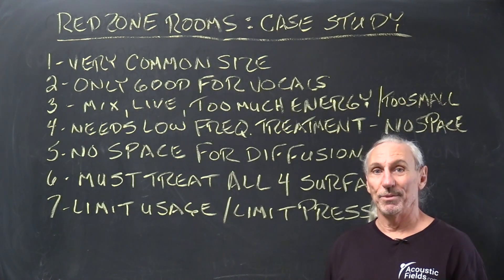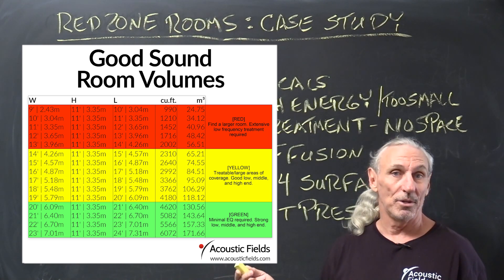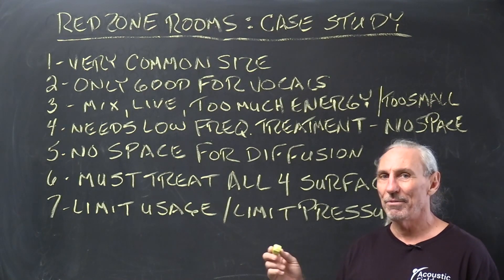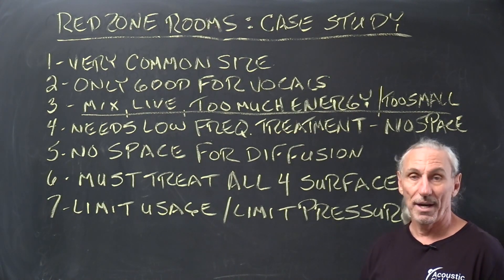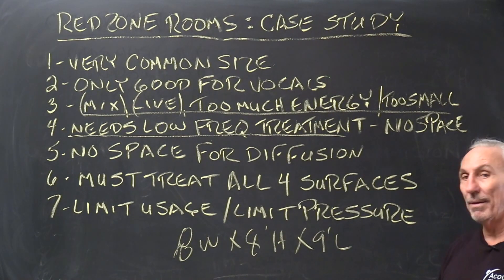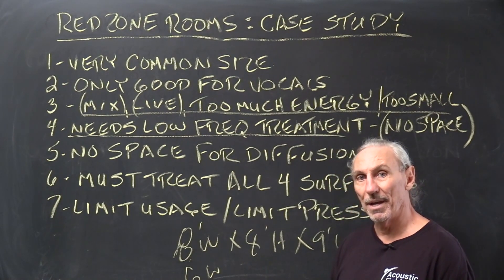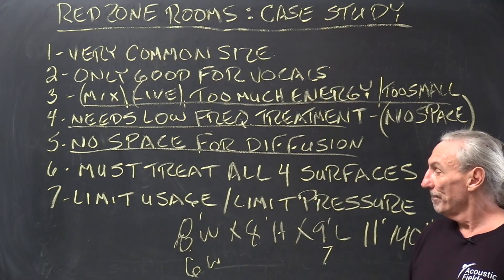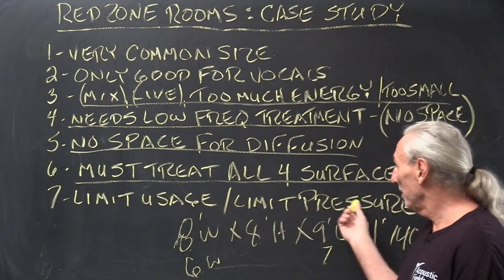Red Zone Rooms - Case Study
Some room sizes and volumes are just too small for acoustical goals to be achieved. You must match room size to usage and be able to treat the lower frequency issues small rooms represent. You must have a room large enough to handle the energy produced and have the required space to treat all acoustical issues.